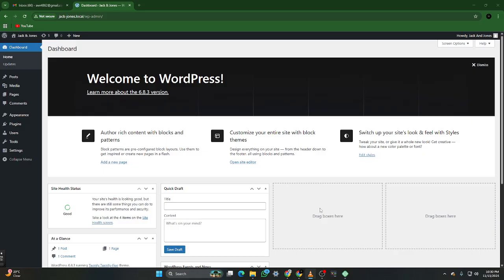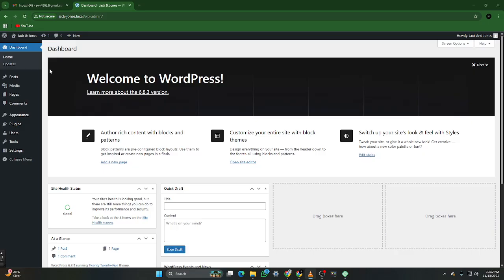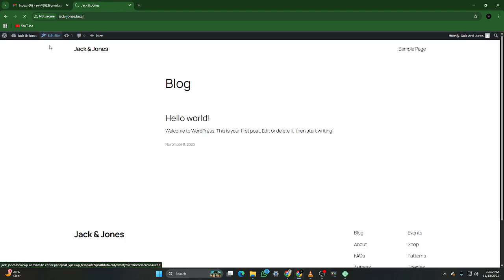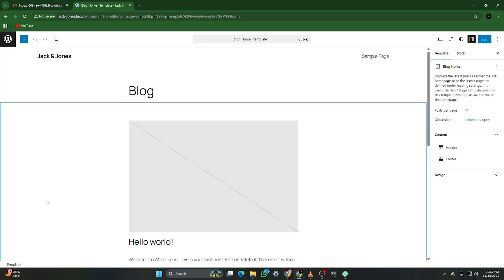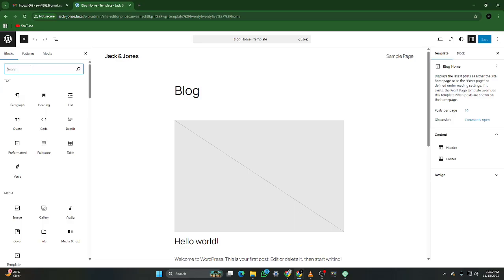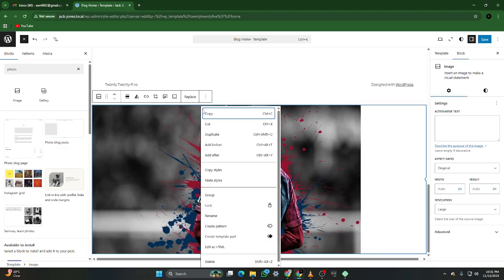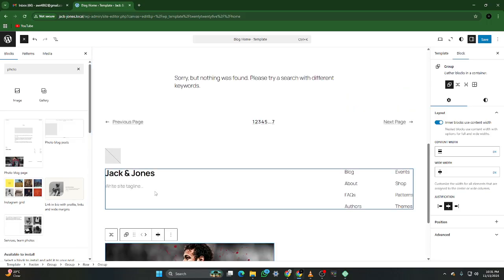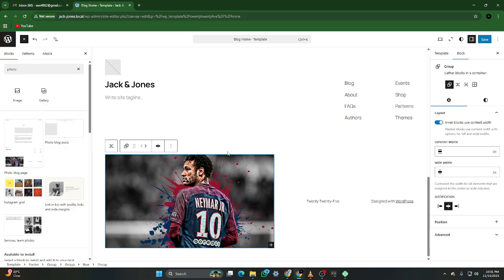How to Center Image on Wordpress How to Centre Image in Wordpress Website Full 2026 Guide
In this video, you’ll learn how to center an image on WordPress step by step with a complete 2025 guide. I’ll show you how to centre images in WordPress posts and pages, adjust alignment settings, and make your website look professional and visually appealing. This tutorial is perfect for beginners and anyone who wants to improve their WordPress site layout quickly and easily.